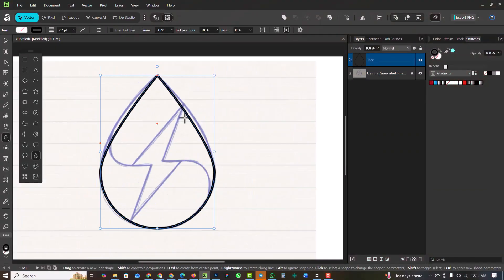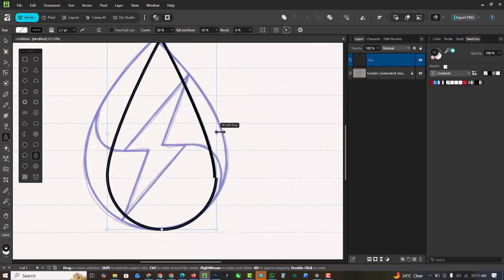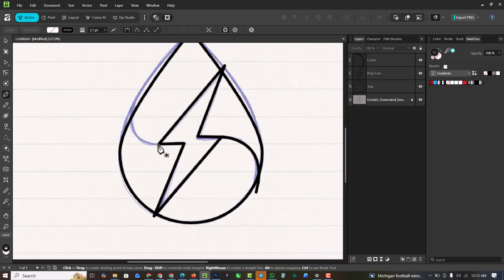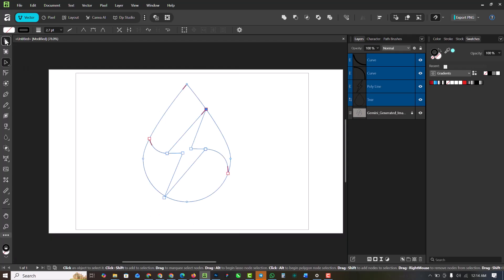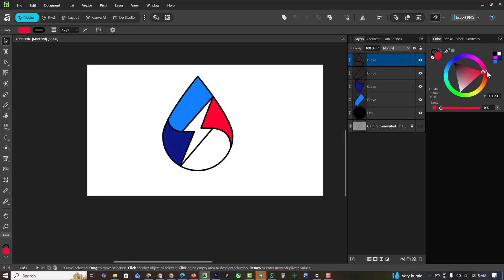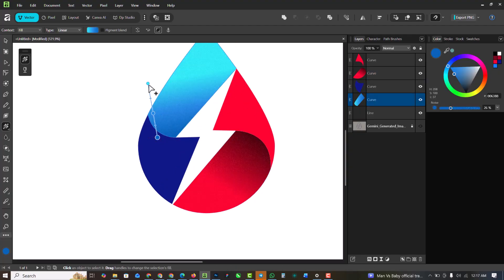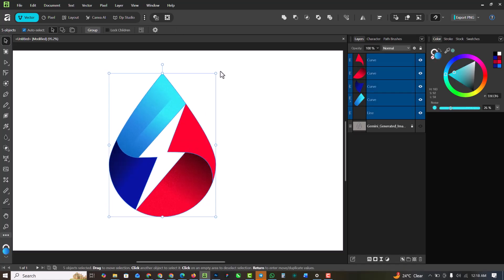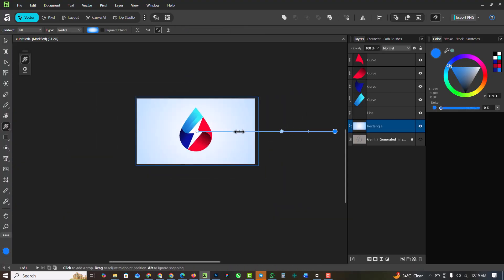HOW TO CREATE A ABSTRACT MARK LOGO IN AFFINITY